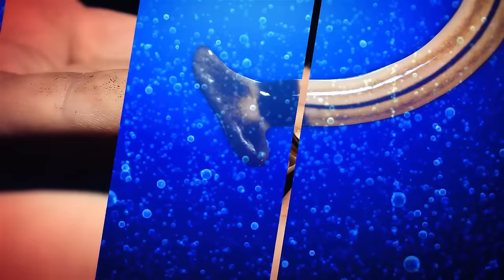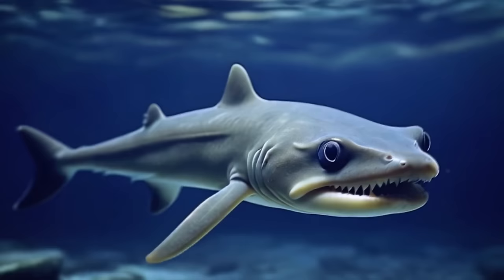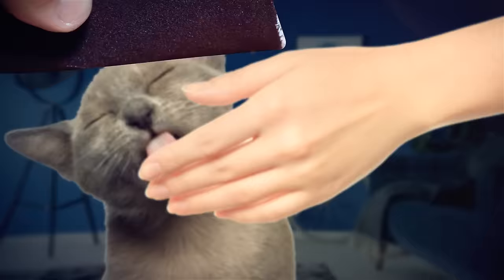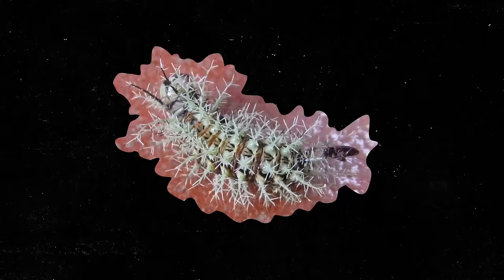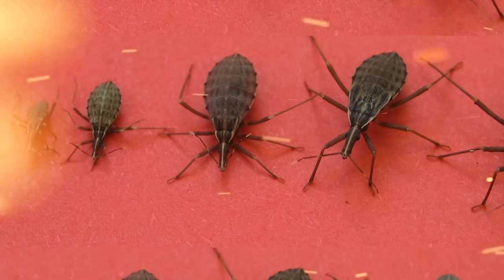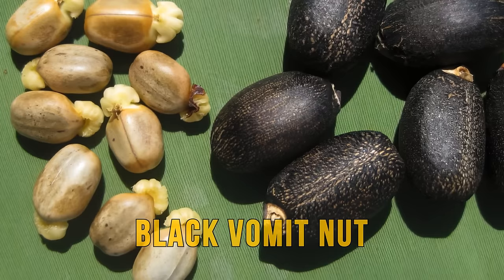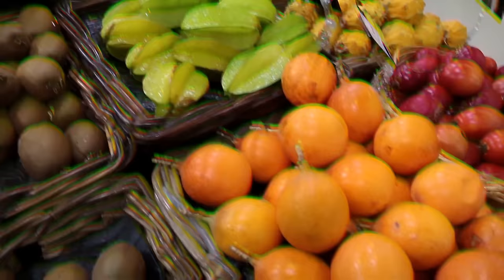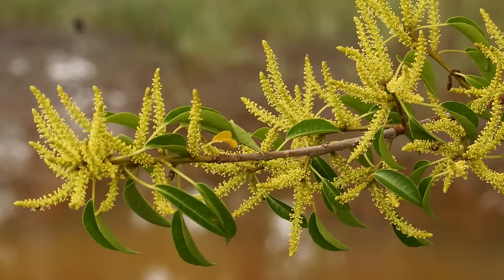You Might Want to Think Twice Before Touching These Things, Here's Why?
Ever wondered about the hidden dangers lurking in everyday objects? From seemingly harmless items to surprising hotspots of germs and hazards, this video unveils the shocking truth behind things you might instinctively reach out to touch. 🛑🔍